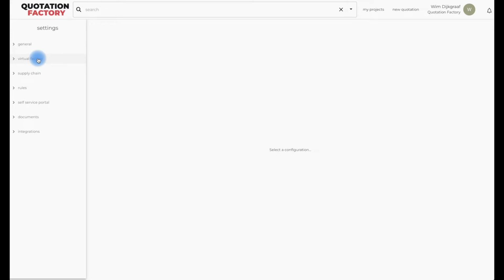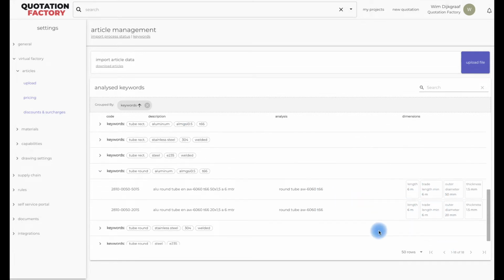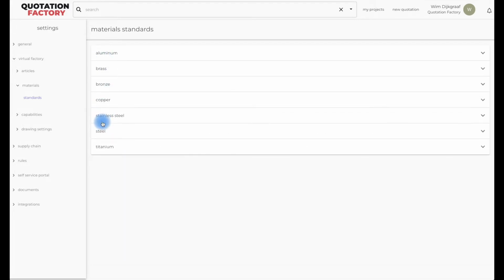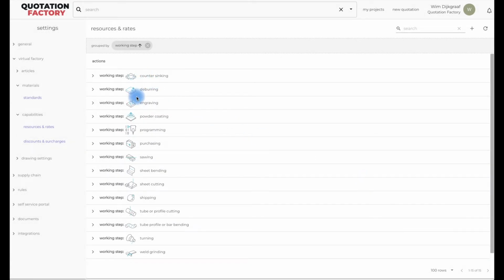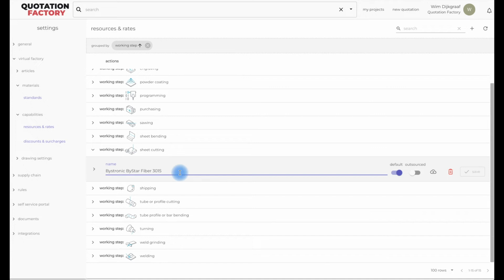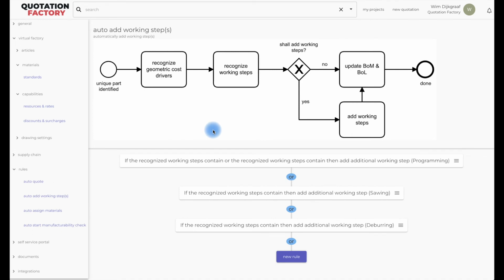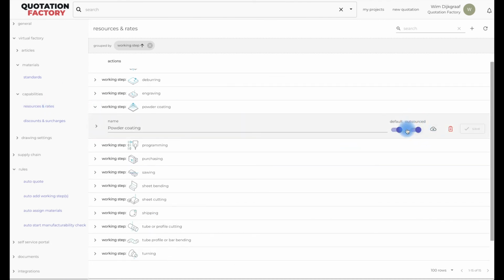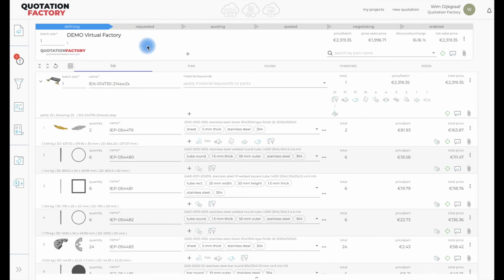Quotation Factory - the virtual factory and it's digital twin